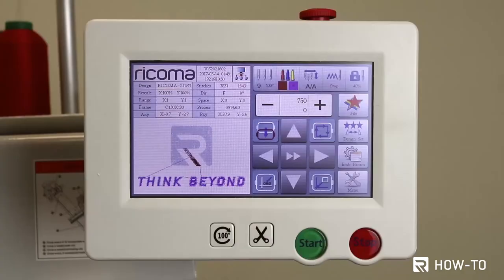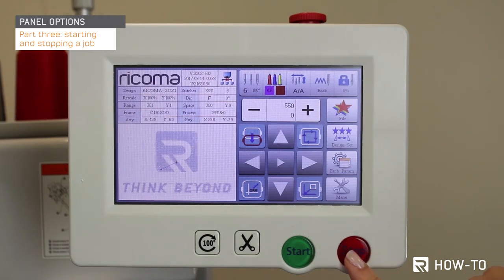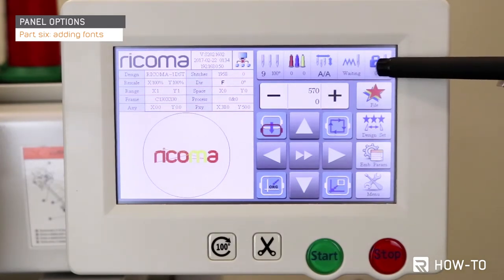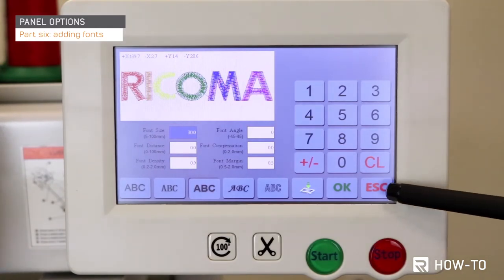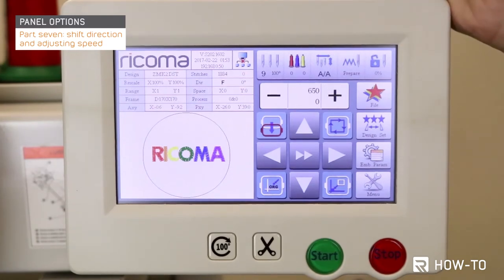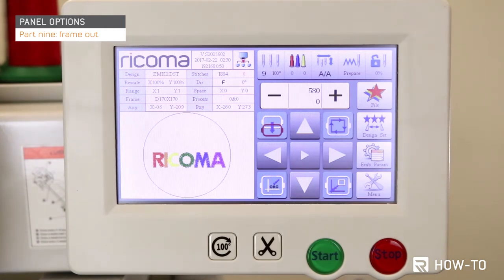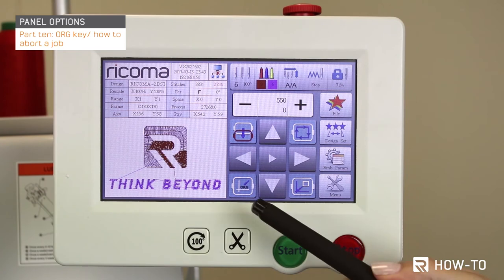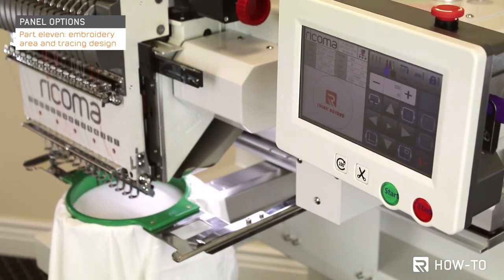MT-1501 How-To: Control Panel - Options